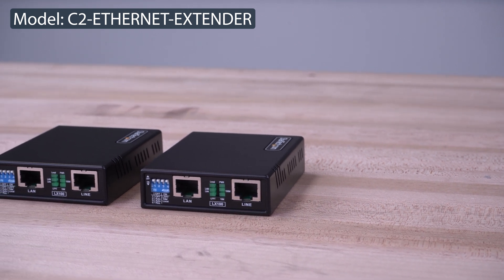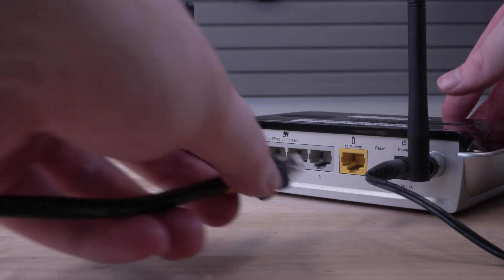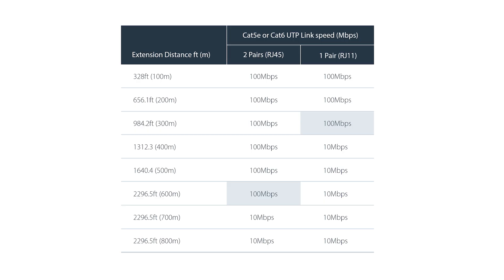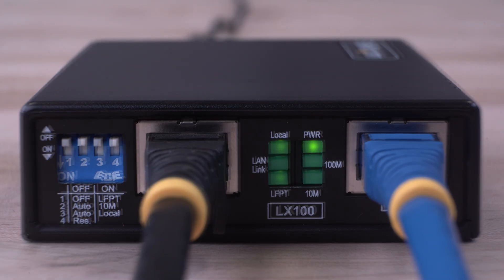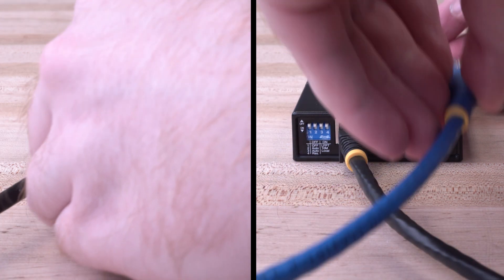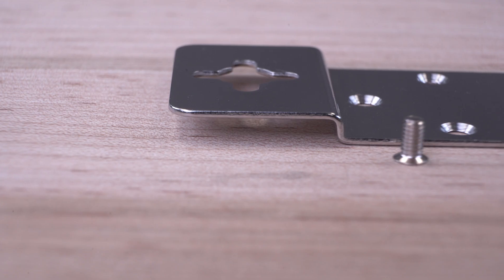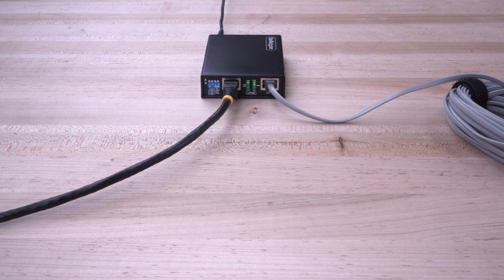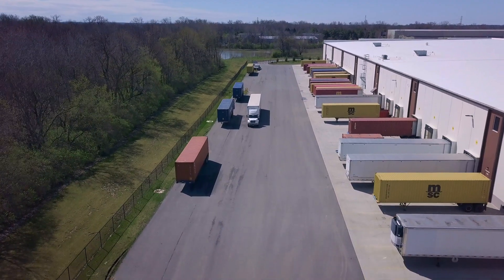C2-ETHERNET-EXTENDER - Long-Range LAN Booster | StarTech.com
Extend a network or control remote equipment using this Ethernet Extender. Use UTP, Cat5, Cat5e, or Cat6 RJ45 terminated cable for distances of up to 0.5mi (800m). Dual-speed (10/100Mbps) Ethernet signal booster enables efficient and reliable network connectivity.
The unmanaged LAN extender utilizes the pairs of wires within a UTP cable to function as a bridge, extending a local network beyond the standard 328ft (100m) limit of a UTP cable. Use one or two pairs of twisted wire to achieve different speeds and distances to better suit the setup. Achieve up to 984ft (300m) at 100Mbps with a single pair of wires and up to 0.5mi (800m) at 10Mbps with two pairs of wires.

The booster kit ships ready to use in a standard setup (remote and local units). DIP switches allow to change the settings and behavior of the units for a custom deployment. Status LEDs provide a visual indication of the network and various settings that allow quick assessment of the setup.

The Long-Range LAN Extender can be wall-mounted, using the included hardware. The kit includes power adapters for each unit. Use the LAN extender adapter for Internet or network access to remote office or branch locations, create remote WiFi APs (Access Points), remote IP-based video surveillance, equipment management and control, VoIP, automation, and more. For maximum compatibility, RJ11 copper cable is supported to connect the remote and local units.

Being a transparent network device allows the network extender to support the following Ethernet protocols, such as WoL (Wake-on-LAN), 16K Jumbo frames, 802.1Q VLAN tagging, and PXE boot.

THE IT PRO'S CHOICE: This product is backed by a StarTech.com 2-year warranty and free lifetime 24/5 multi-lingual technical assistance.